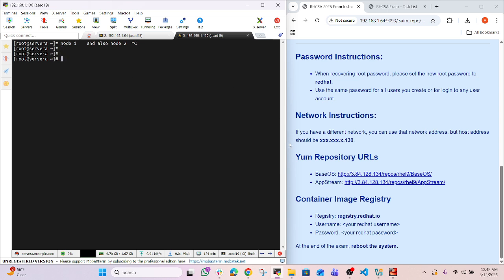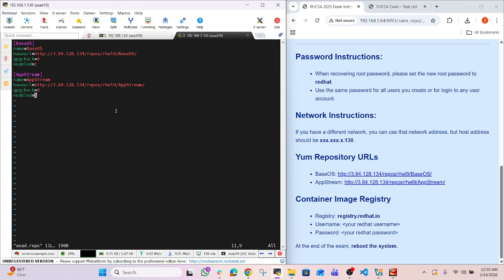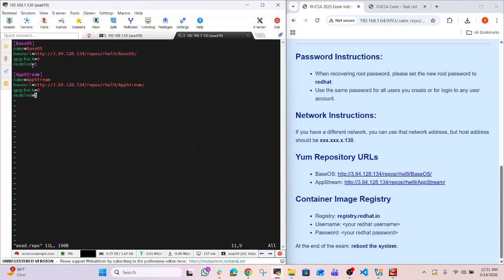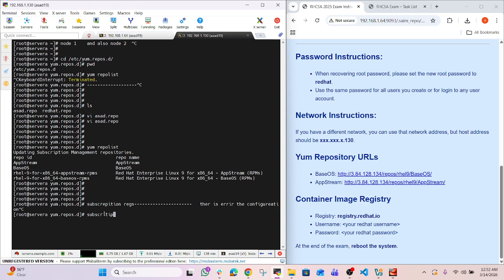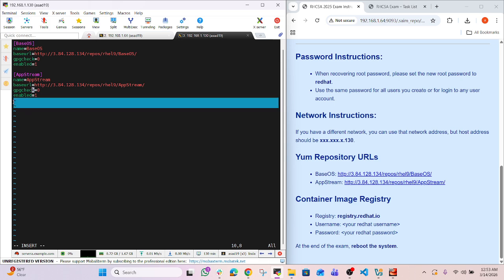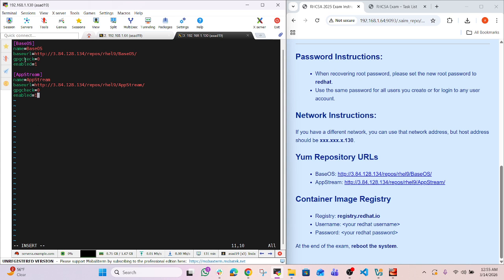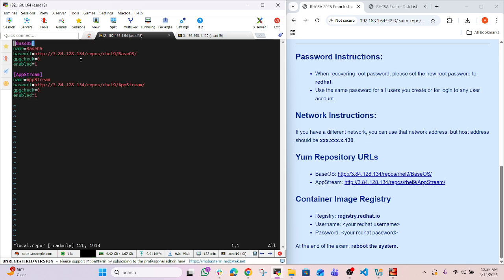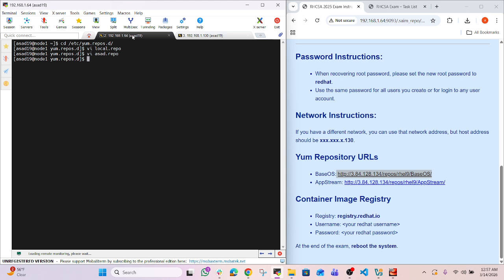REDHAT EX-200 Question-configuring Repo